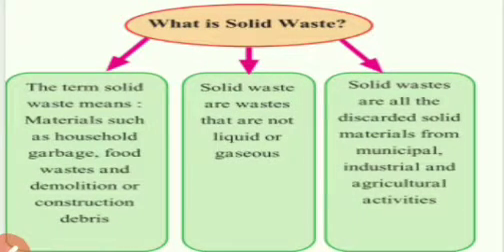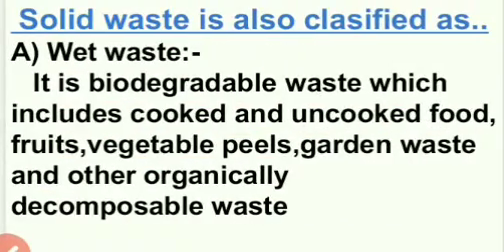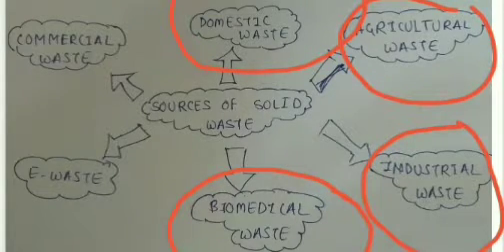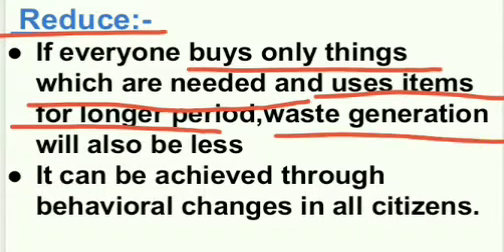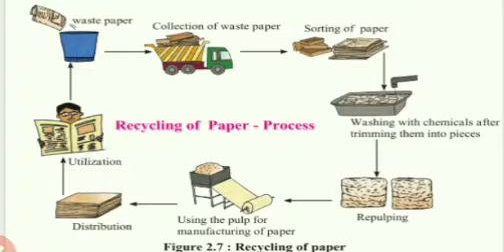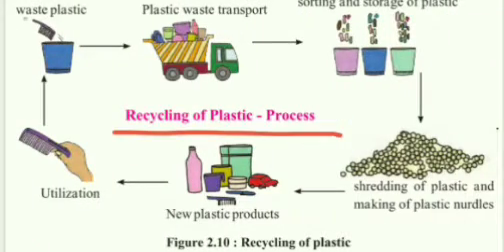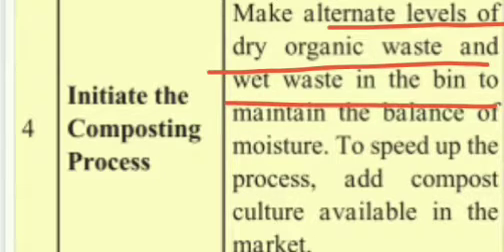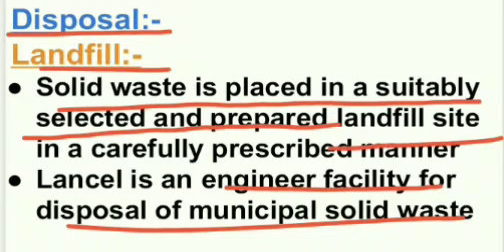Solid waste management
It is from second topic "Environmental pollution" of XII Std Environment education and water security